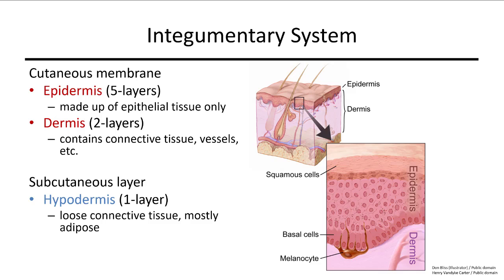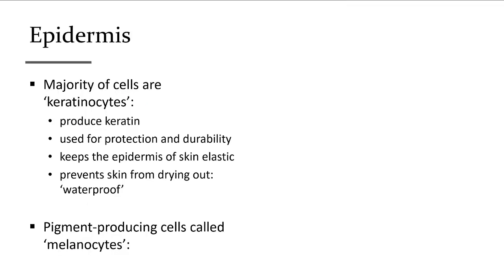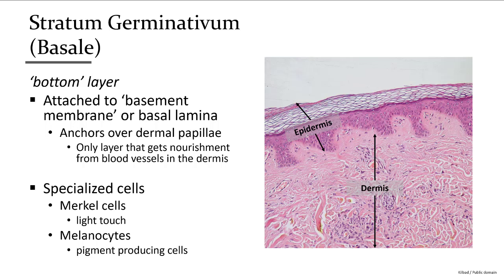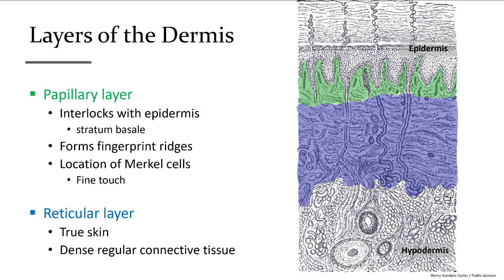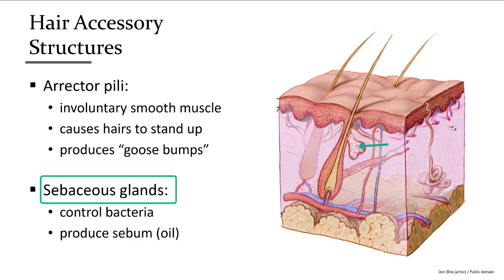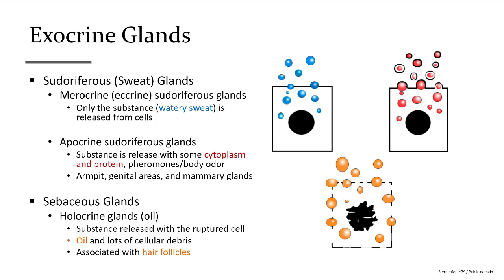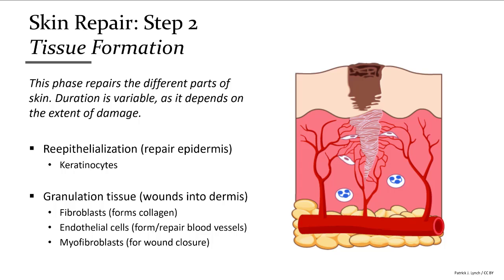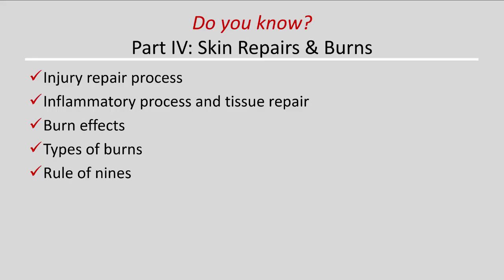Integumentary System (BIO 201 Human Anatomy & Physiology I)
Epidermis
Dermis
Accessory structures
To purchase a of notes to follow this lecture and activities for reinforcement of knowledge, follow the